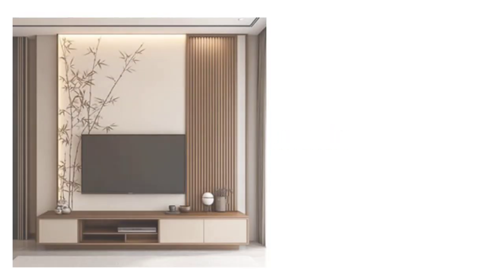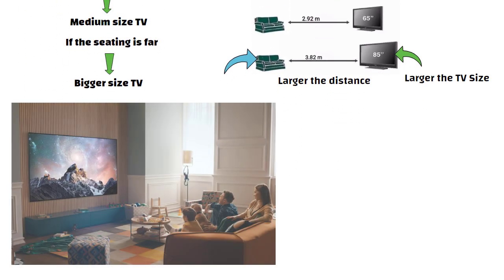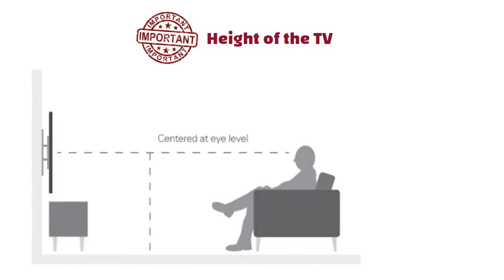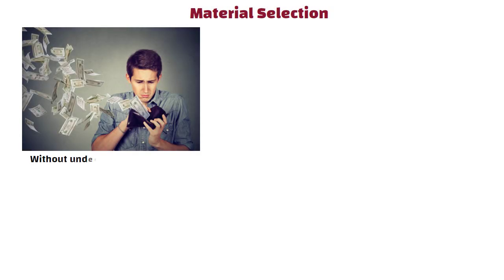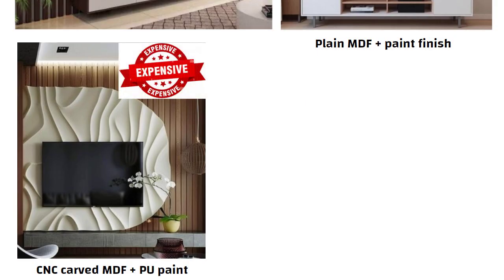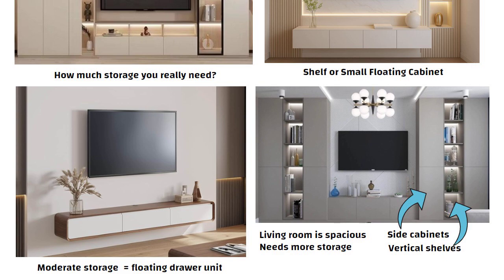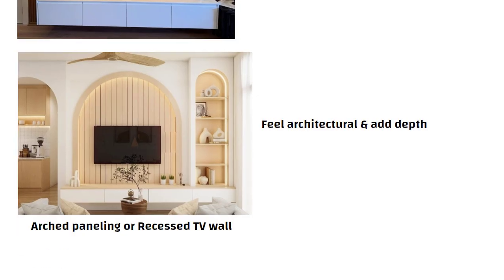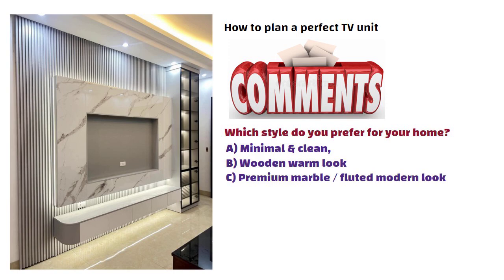Perfect TV Unit Design Guide — Avoid These Costly Mistakes!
33 Grade vs 43 Grade vs 53 Grade of Cement